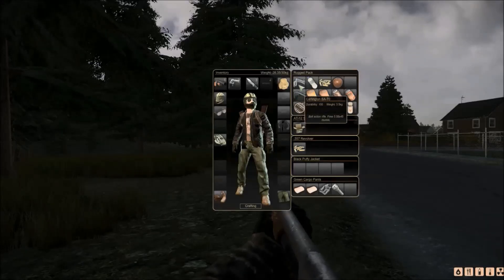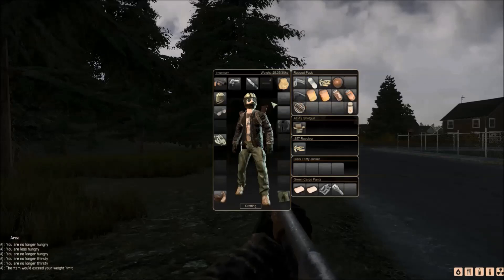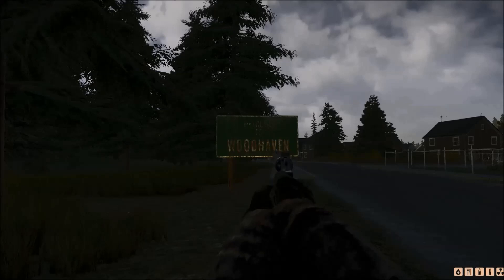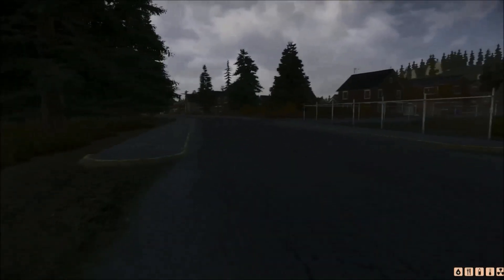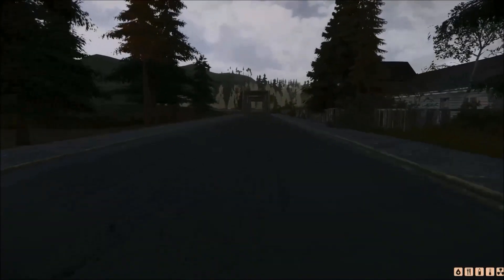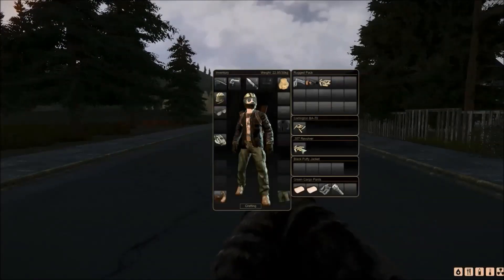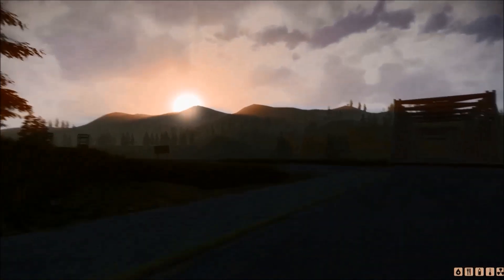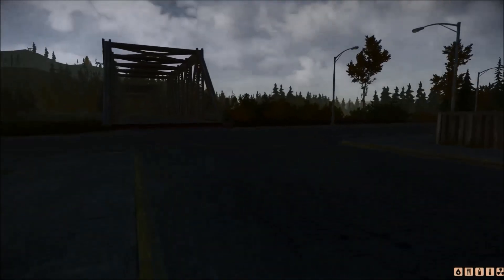Miscreated Patch #10 Weapons Review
Teufelhund98 goes over the weapons that dropped in the Miscreated patch #10.

Streaming nightly on Twitch!